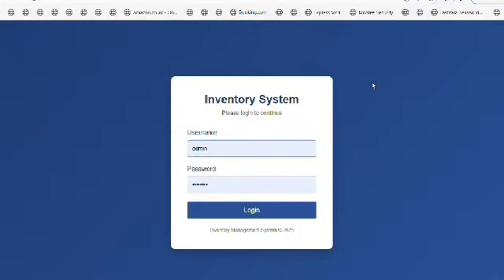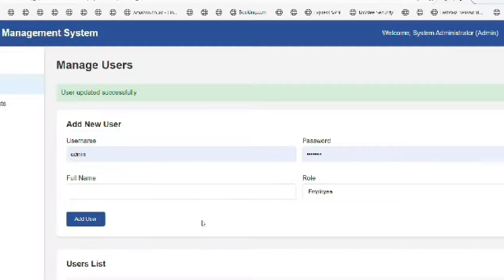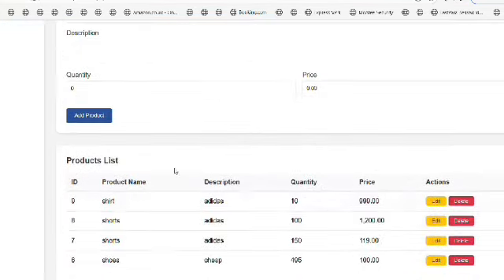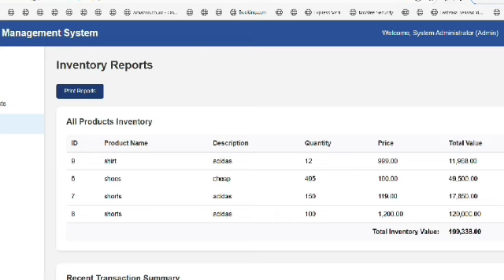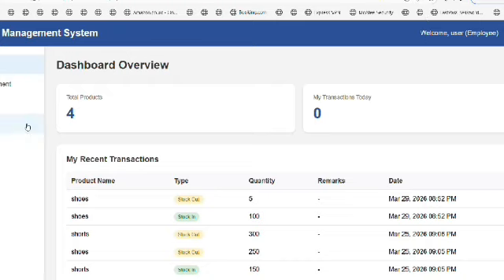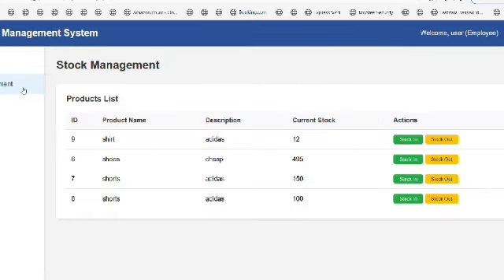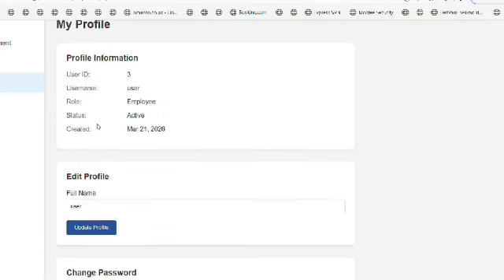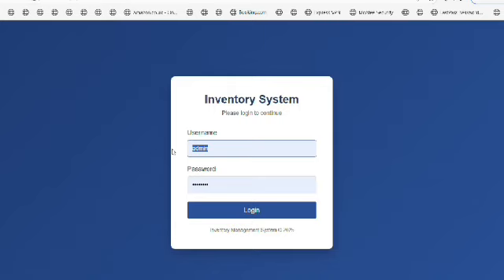Project Title(INVENTORY SYSTEM) BSIT-2E